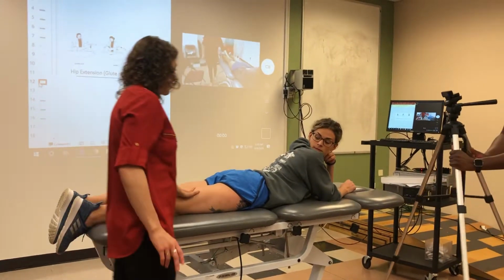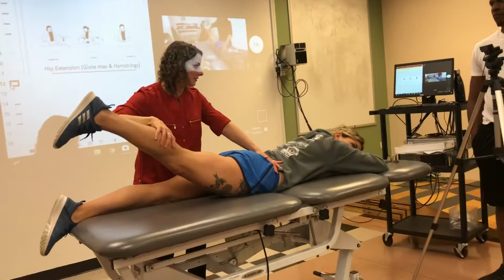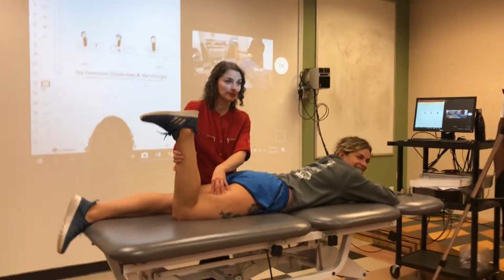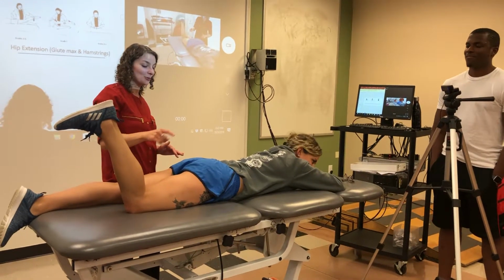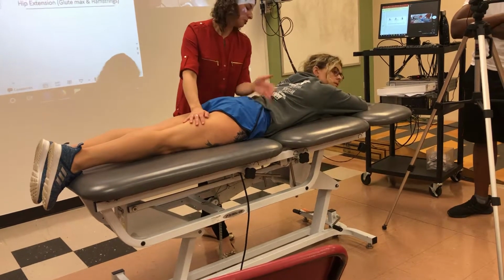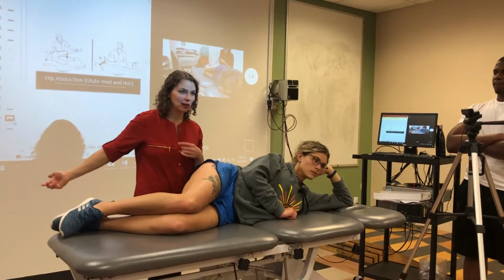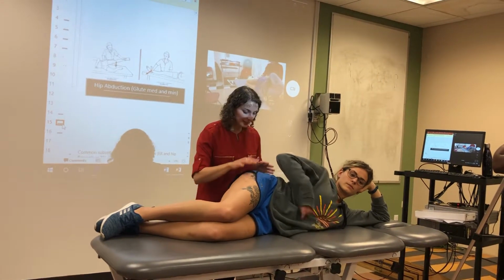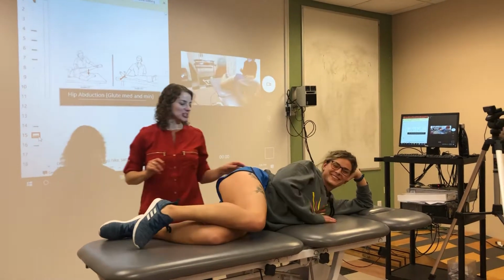Hip Extension and Hip Abduction MMT